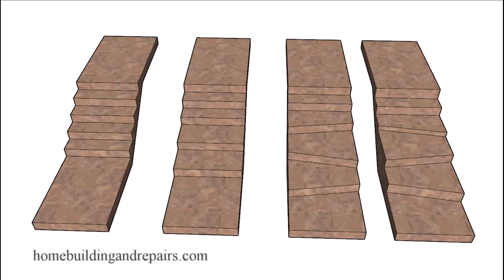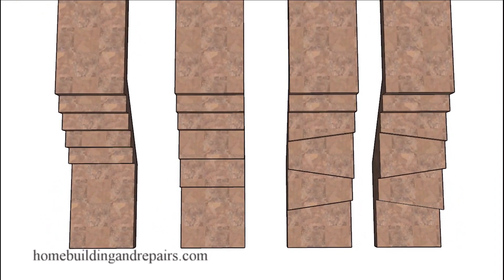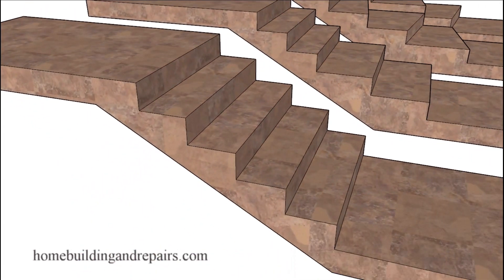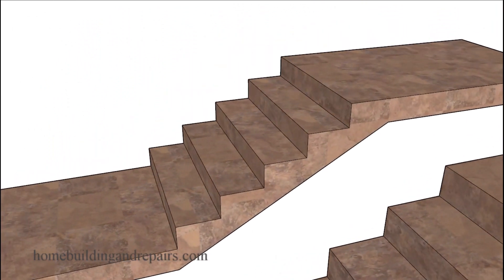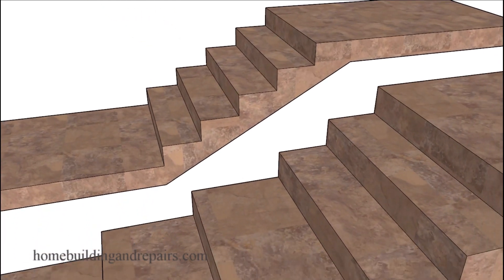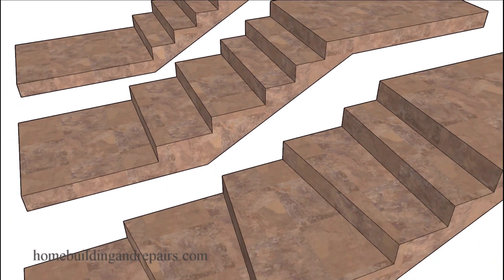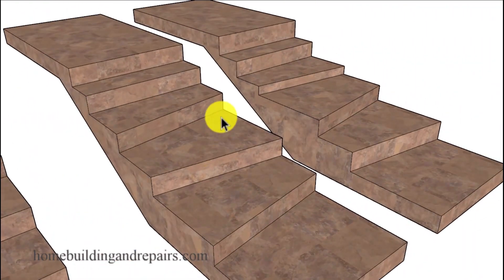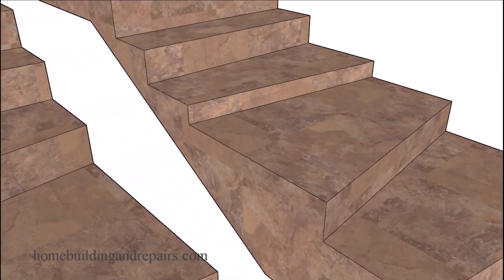Watch This Before Designing And Building A Natural Looking Outdoor Stairway - Codes And Safety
Visit this website to learn more about stairs, design and repairs. Here's another problem you will deal with if you don't pay attention to the information in this video and are planning on building a crazy stairway that will fit more into nature than human safety. Landscaping designs can be functional and still look good.